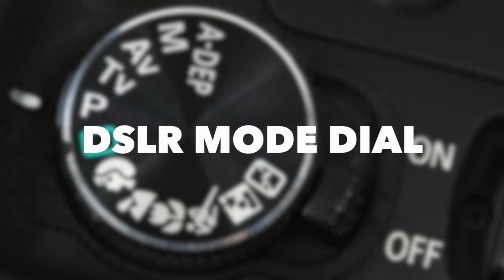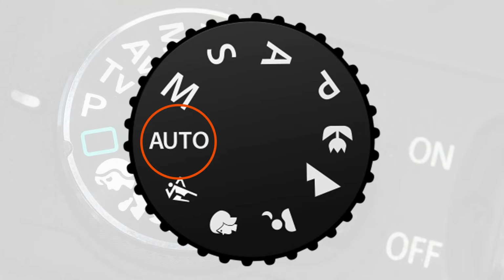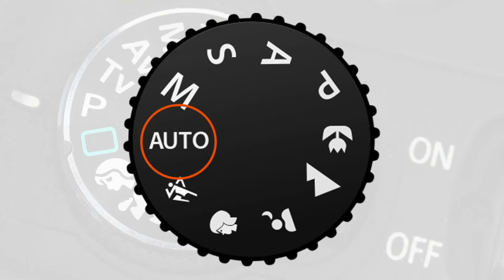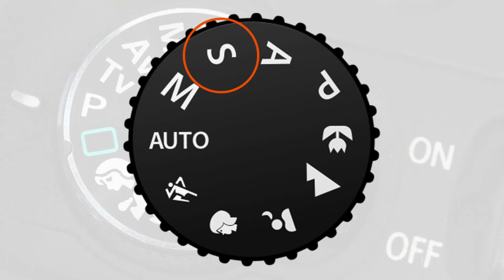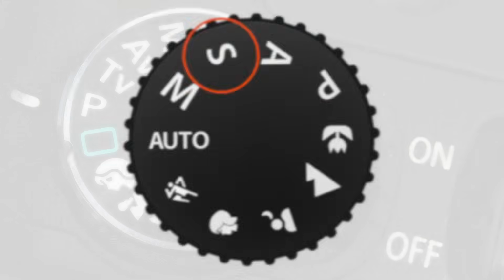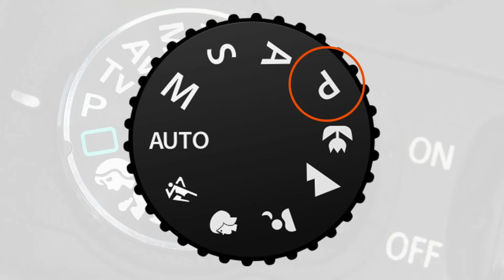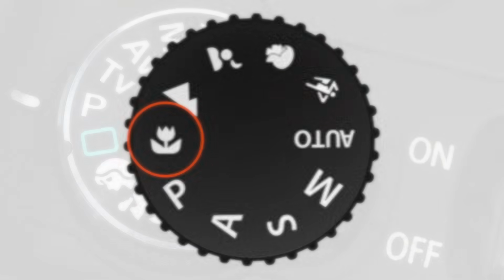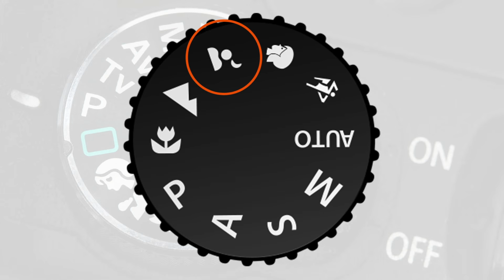Photography Basics: Understanding your DSLR Camera Mode Dial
In this quick guide we are going to learn how does the camera mode dial works, which modes can be accessed and what do they work for.

Meet a wide variety of products to streamline your postproduction work in Photoshop! Products made by professionals for the most demanding users.

You have bought your first DSLR camera. After unpacking the package, you get intimated of the number of dials and buttons. The thick user manual also adds to the frustration. Instead of reading the long and comprehensive manual, you just set the dial into automatic mode.

First and foremost, you bought the DSLR camera because you were attracted by the images captured by both professional and non-professional photographers using DSLR. However, if you set everything on auto mode, then you’ll be missing a lot of opportunities to shoot creative and eye-catching images.

While the auto mode is fine, it may not last until you wish for a creative and manual control of your camera. How would you do that? Of course, you should learn to take control of you DSLR through familiarizing its dials.

If you are a beginner who is unfamiliar with the use your DSLR camera, we have created this short video tutorial to introduce to you the basic features of DSLR and its’ dials. This is a brief help to take off the auto mode and to start using the manual controls of your camera.

This is not intended to replace the thick manual but is designed to help you jumpstart taking photos creatively.

Adjust and navigate your DSLR camera like a pro and capture beautiful images using all the camera mode dials.
Feel free to watch this video tutorial and learn how to make stunning photographs.